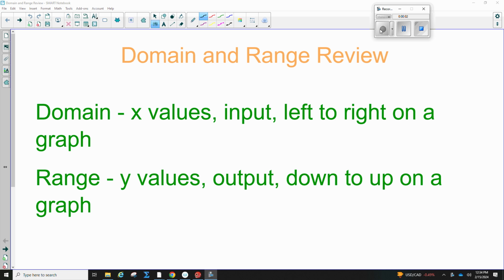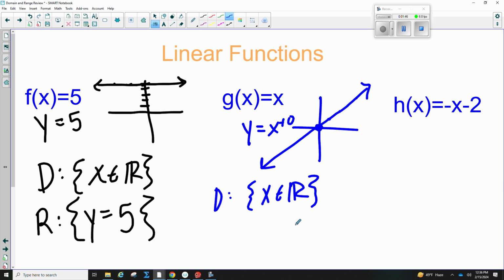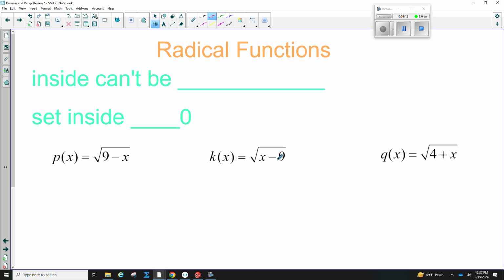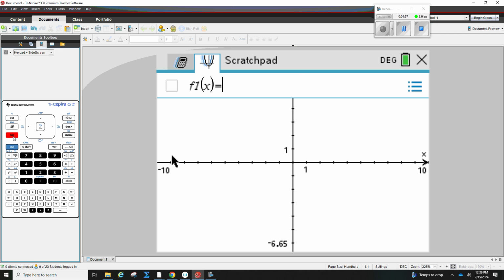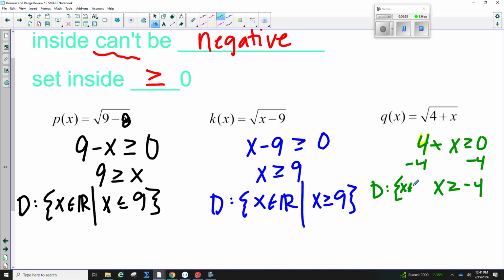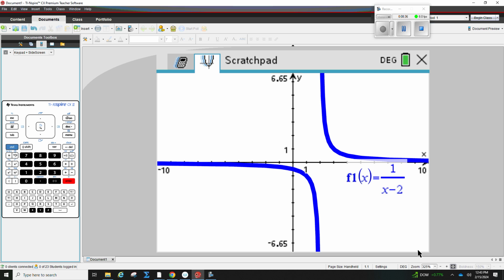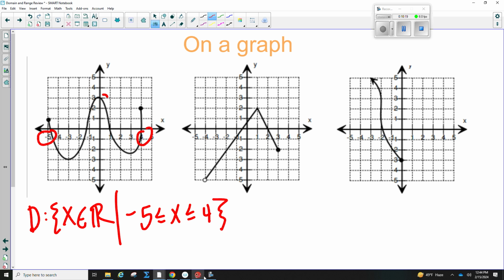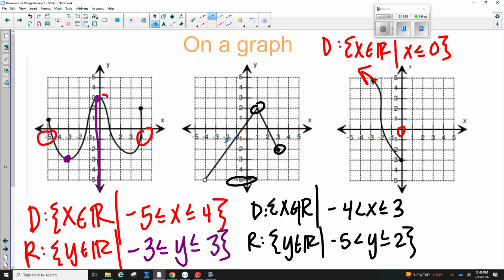Domain and Range Worksheet